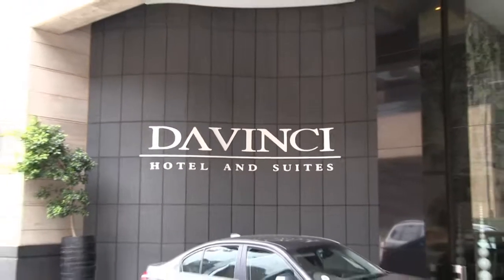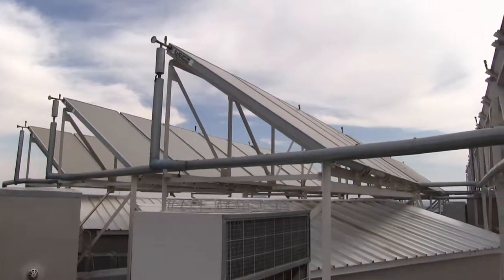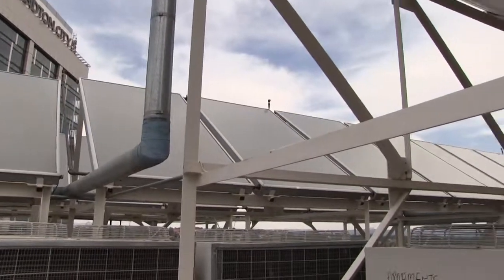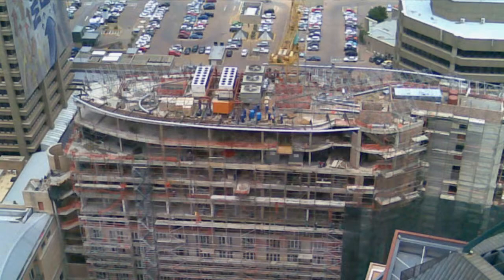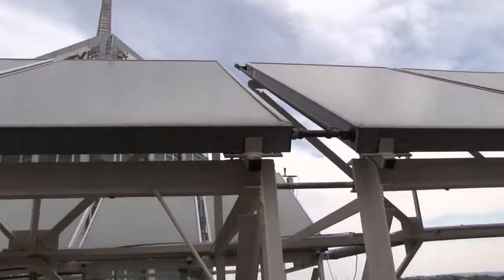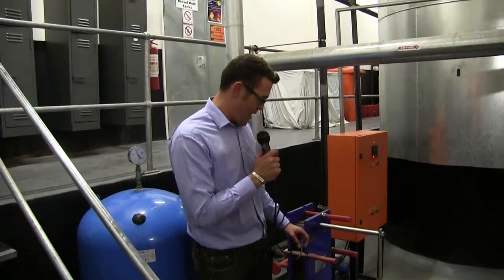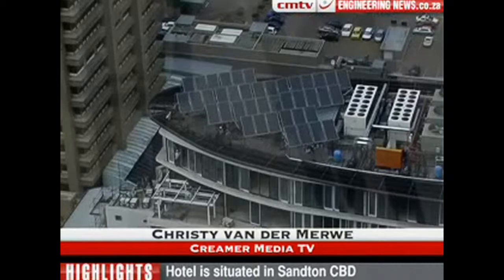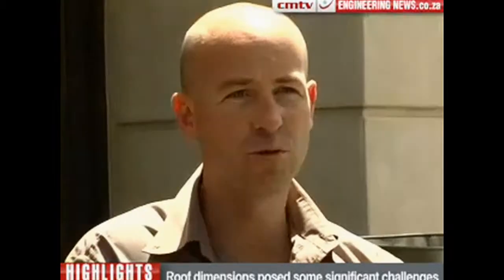SOLAR HEAT - Hotel Da Vinchi Hot Water - 140 kW or 234 m2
This is a SOLAR SYSTEM producing hot water for the Hotel ablution facility.

The 117 solar panels will deliver hot water to the 138 rooms in the luxury hotel.

The system is able to preheat 30 000 liters of water and is expected to reduce the hotel's electricity bill by at least 60% a year.

The Legacy Hotel Group appointed Kayema Energy Solutions as its partner in developing and installing the solar system.

Roberto Rosa, the hotel's general manager, says other measures to save electricity were also included in the hotel's design.

These include LED lighting in public areas, guest cards that switch room lights off when rooms are empty, and time switches for certain lights in the basement parking area.